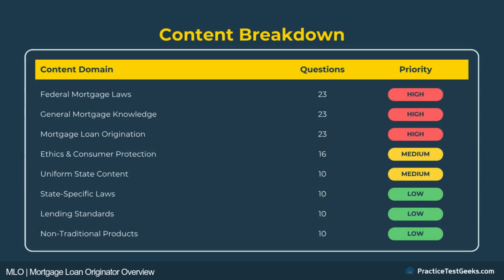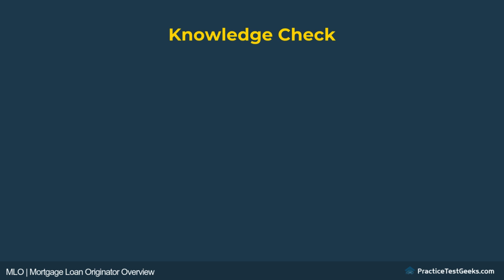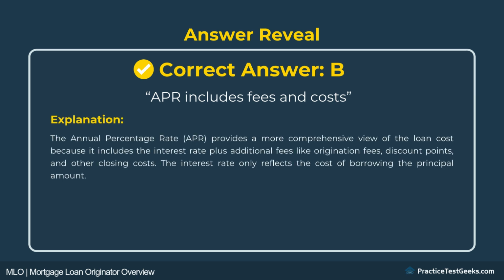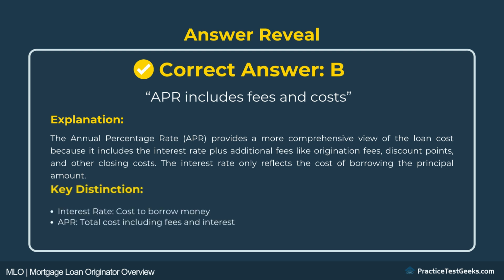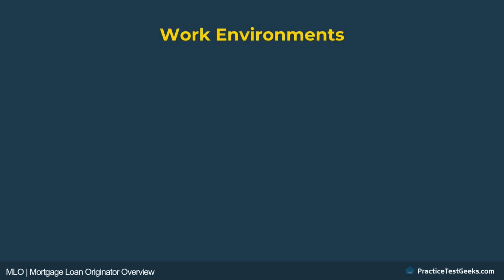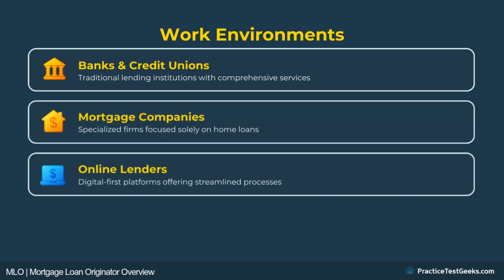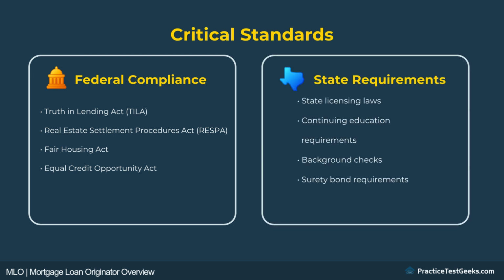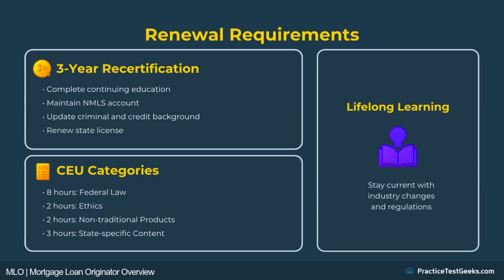NMLS MLO Exam Training Tips 2026 - Mortgage Loan Originator SAFE Test - ALL You Need to Know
0:00 - NMLS Exam Overview 2026 | What to Expect on Test Day
0:25 - MLO Licensing Requirements | SAFE Act Compliance Basics
0:48 - How to Register for NMLS Test | Application Process Step-by-Step
1:12 - NMLS Exam Format Explained | Number of Questions & Time Limit
1:35 - Mortgage Loan Originator Duties | Key Responsibilities & Ethics
1:58 - Federal Lending Laws You Must Know | TILA RESPA ECOA Overview
2:21 - Loan Processing Steps | From Application to Closing Explained
2:44 - MLO Exam Study Tips | Best Practices to Pass First Try
3:07 - Common Exam Mistakes to Avoid | What Fails Most Test Takers
3:30 - Passing Score Requirements | How NMLS Grading Works
3:52 - After You Pass | MLO License Maintenance & CE Credits
4:10 - Final Exam Prep Checklist | Last Minute Study Guide